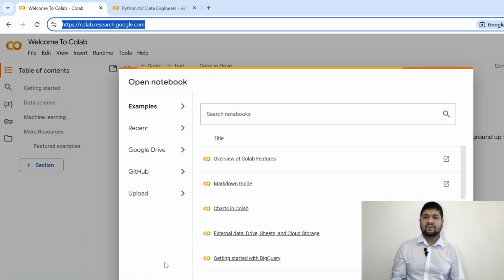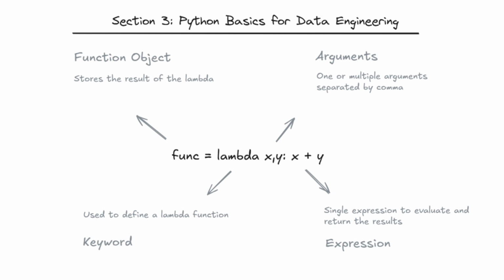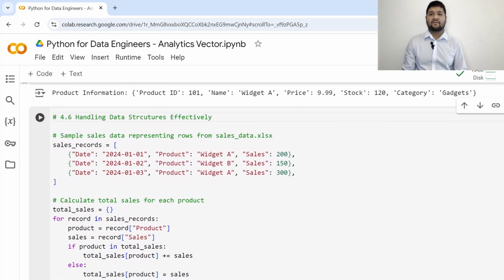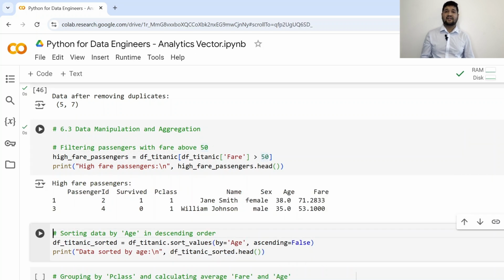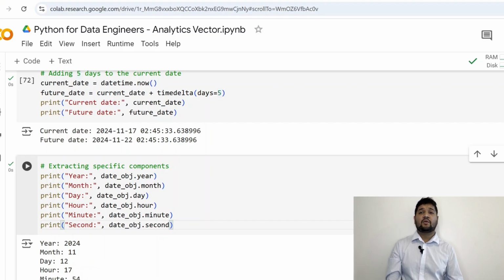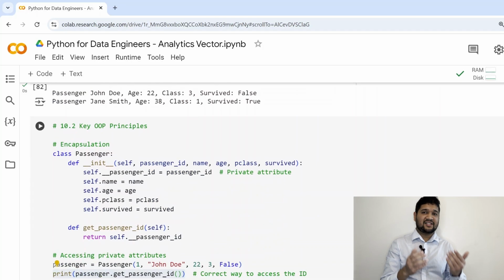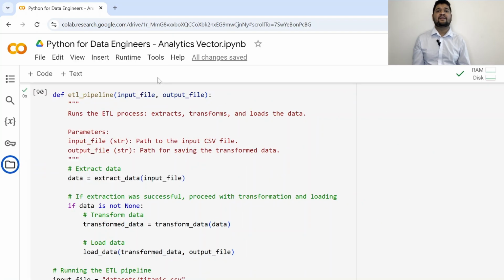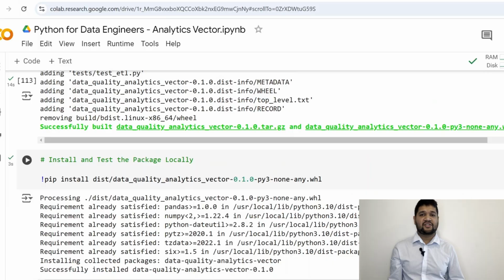Python for Data Engineers in 1 HOUR! Full Course + Programming Tutorial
Master Python for data engineering with this full course! This video covers the essentials to kickstart your journey, from basic Python programming to deploying ETL pipelines and managing data quality.

This course covers everything you need to know for data engineering with Python. Starting with an overview of data engineering roles, we set up the Python environment, explore core Python concepts, collections, and file handling. You'll learn data processing with Pandas, numerical computing with NumPy, and handling dates/times in ETL. We dive into API integration, object-oriented programming, and building ETL pipelines. Finally, we address data quality, testing, and deploying Python packages. Concluding with key takeaways and resources for further growth.

Whether you're just starting or aiming to advance as a data engineer, this course provides essential skills and practical examples.

Timestamps:
0:00 Introduction
2:50 Setting Up the Python Environment
5:20 Python Basics for Data Engineering
13:00 Python Collections
18:05 File Handling in Python
22:40 Data Processing with Pandas
26:10 Numerical Computing with NumPy
26:10 Working with Dates and Times
33:00 Working with APIs and External Connections
37:40 Object Oriented Programming (OOP)
43:25 Building ETL Pipelines
46:50 Data Quality, Testing, and Code Standards
51:50 Building and Deploying Python Packages